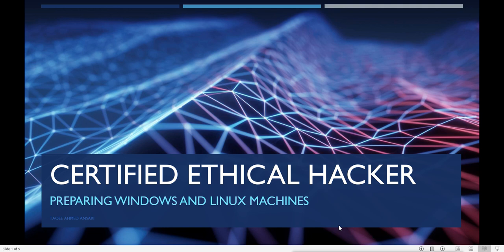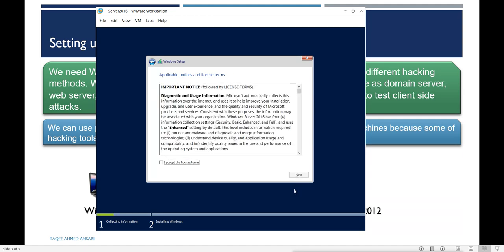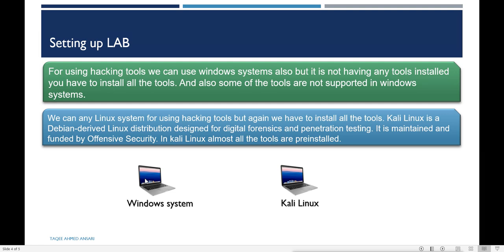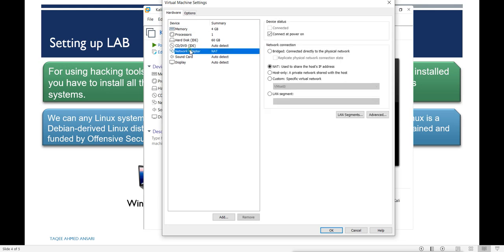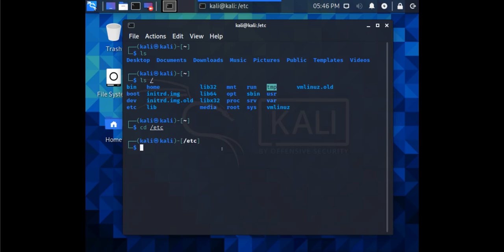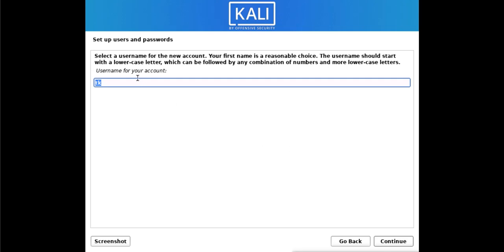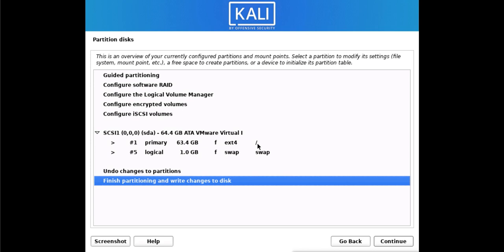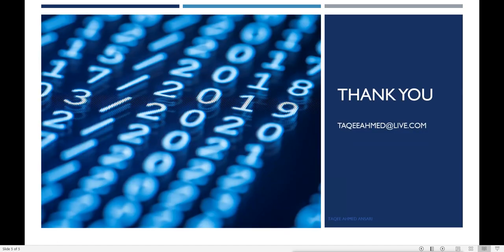Preparing LAB for CEH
This video is about preparing windows and Linux machines for CEH LAB. And installing and updating Kali Linux system.